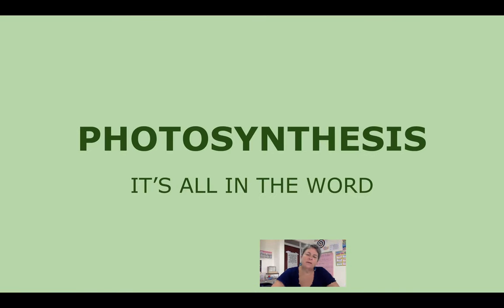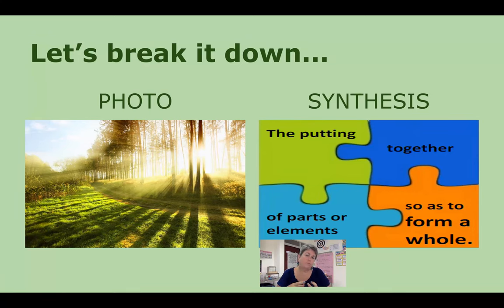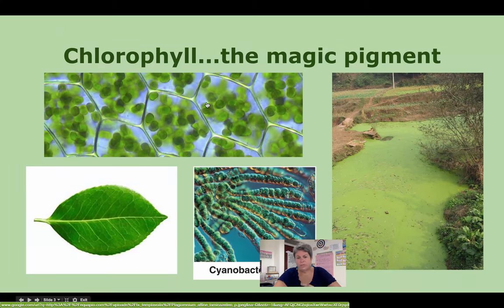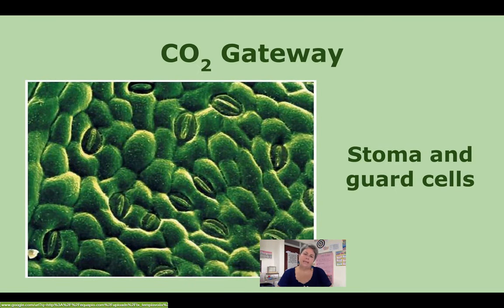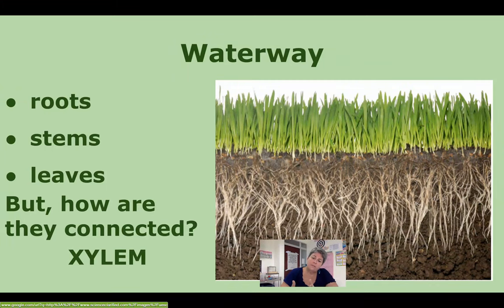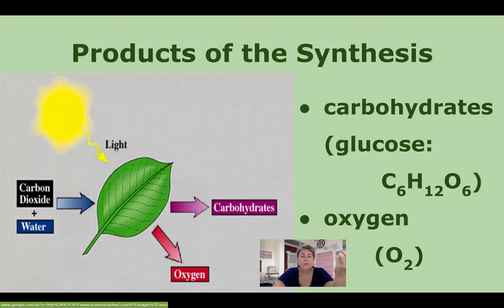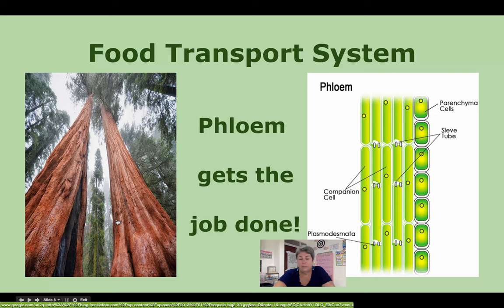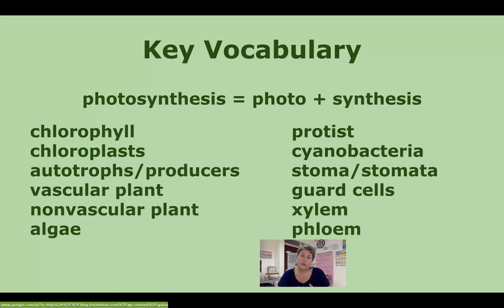Photosynthesis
Basics with focus on vascular plant.